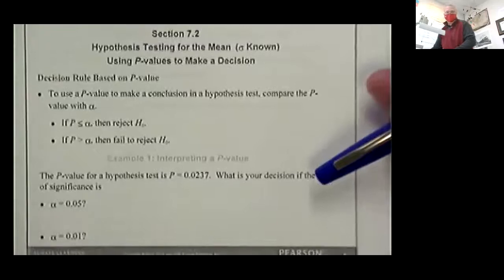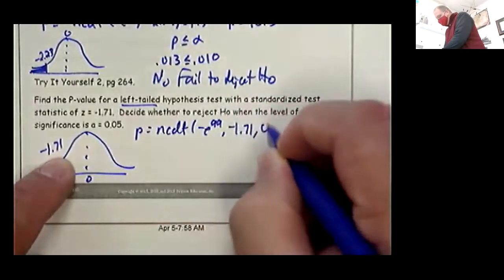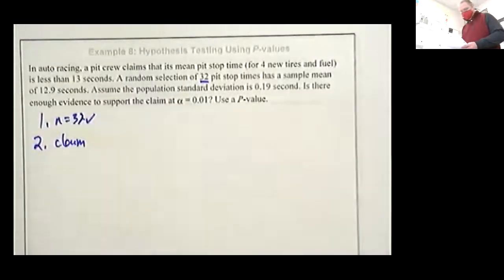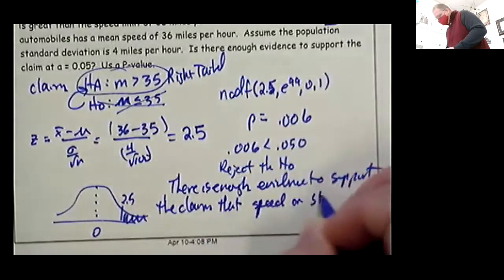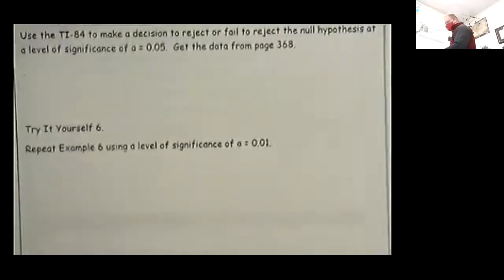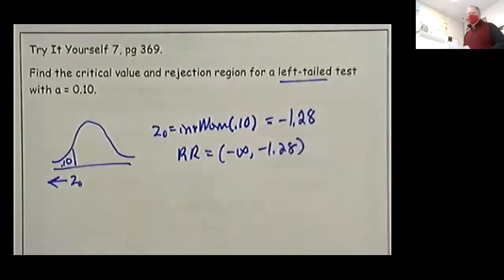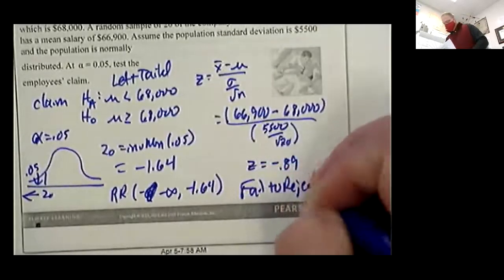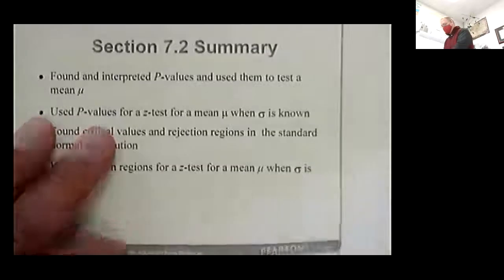Stats 7.2 Lecture